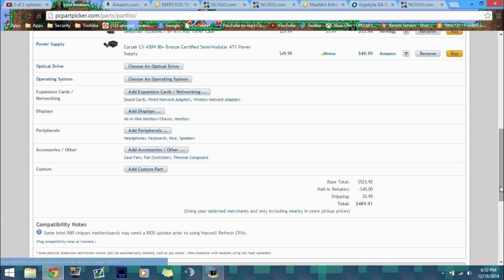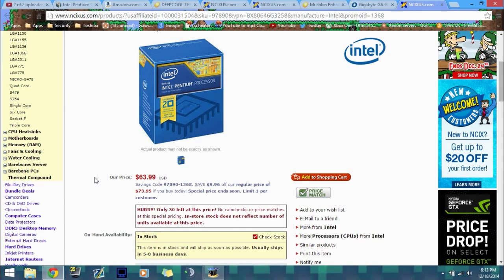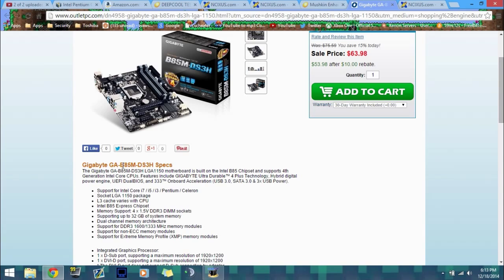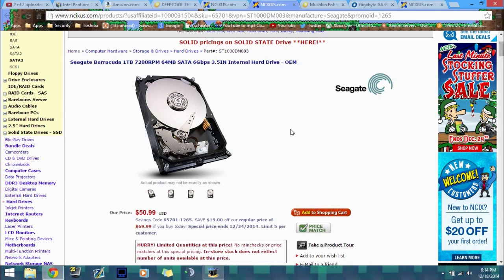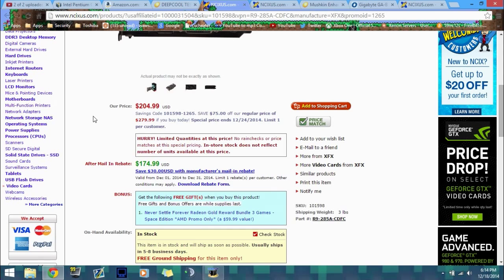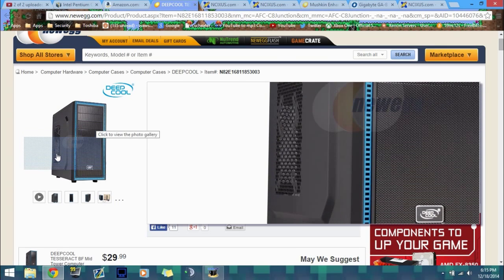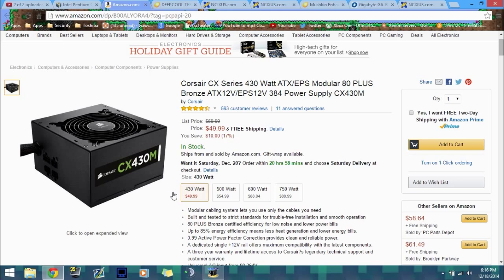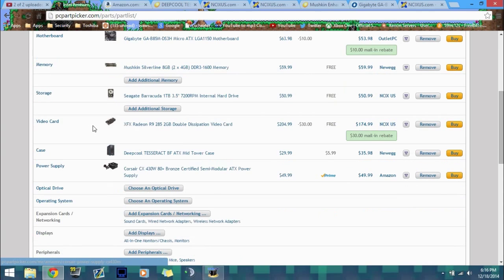Killer $500 Budget PC Build Featuring A Pentium G3258, And XFX R9 285 - December 2014!!!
Dont for get to tell me what you want to see next!

Intel Pentium G3258 3.2GHz Dual-Core,
Gigabyte GA-B85M-DS3H Micro ATX LGA1150,
Mushkin Silverline 8GB (2 x 4GB) DDR3-1600,
Seagate Barracuda 1TB 3.5" 7200RPM,
XFX Radeon R9 285 2GB Double Dissipation,
Deepcool TESSERACT BF ATX Mid Tower,
Corsair 430W ATX12V,

Here's the link to where I have been streaming!